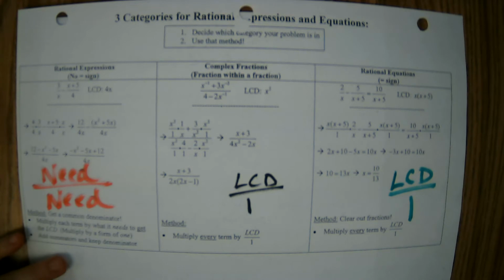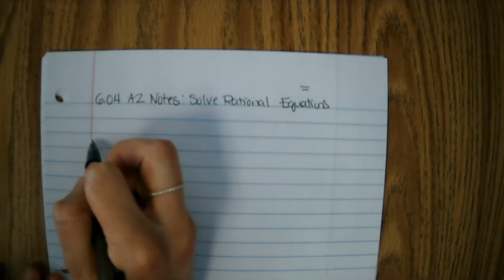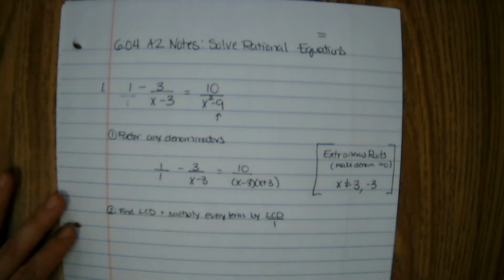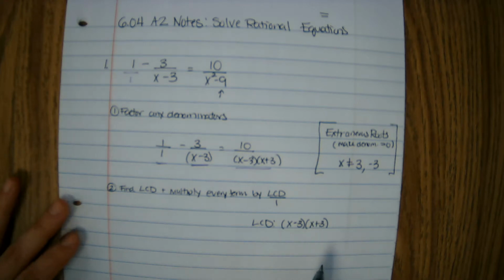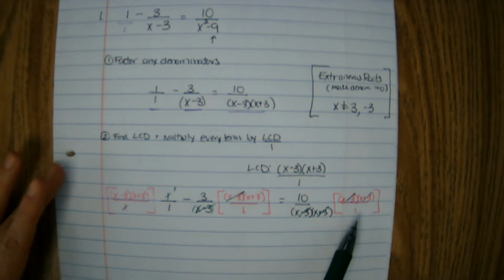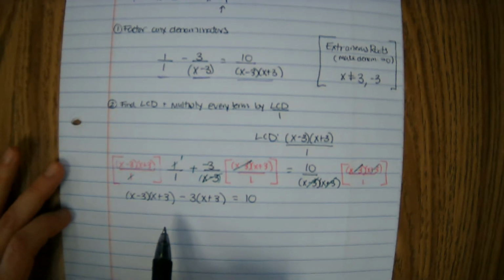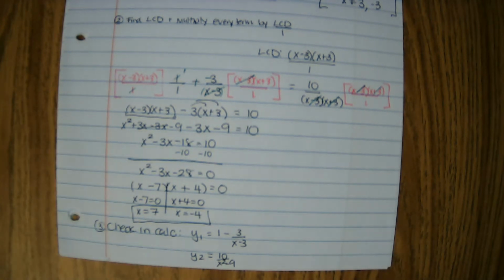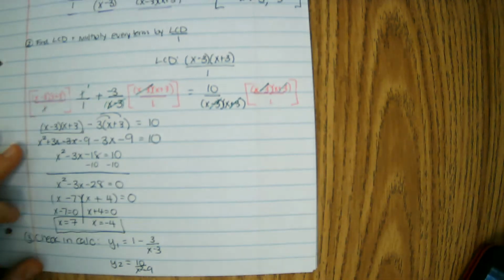6.04 A2 Notes: Rational Equations